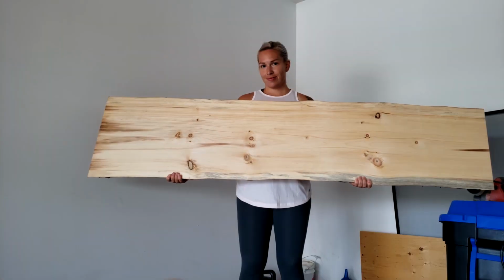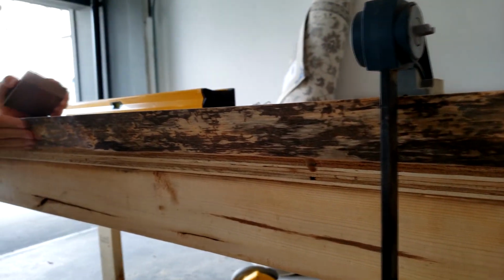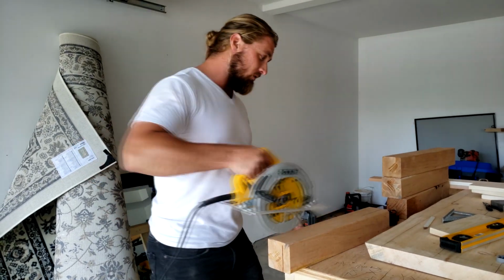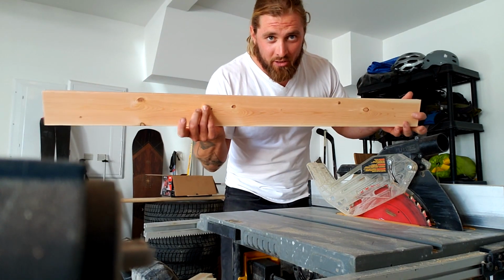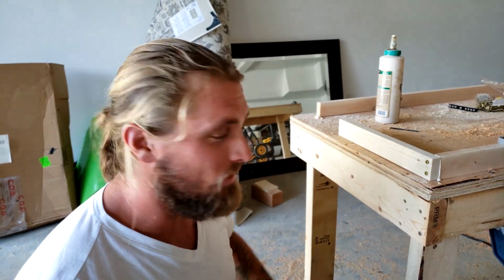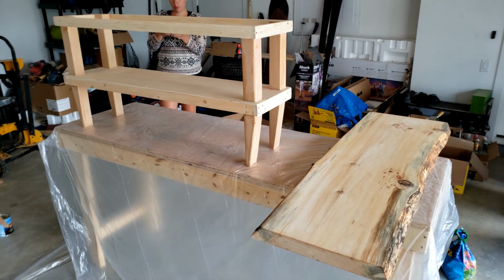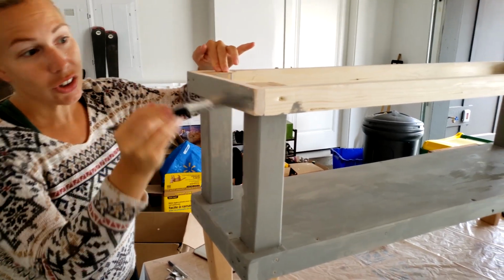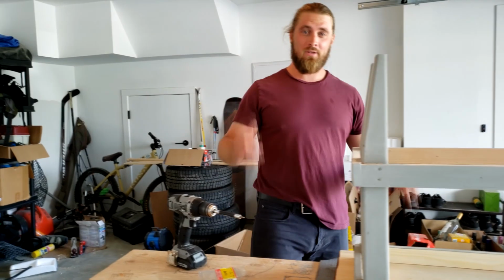DIY live edge coffee table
We built a rustic live edge coffee table to fit into our small home. It was very enjoyable and rewarding to make. We hope it inspires you to try and create something unique for your home!